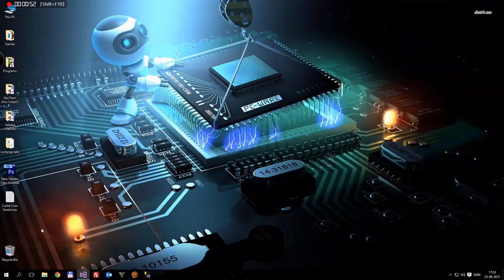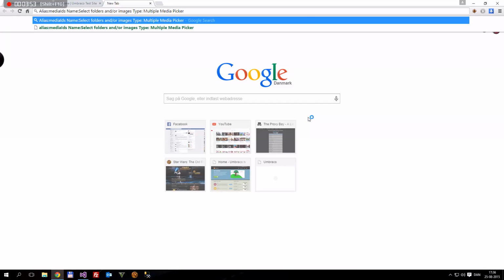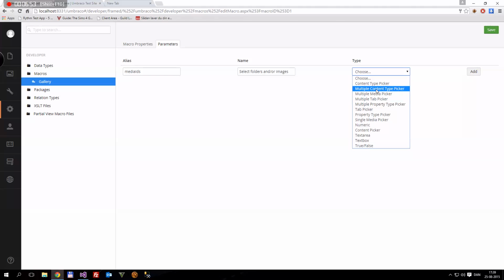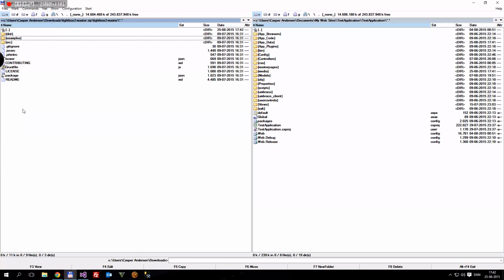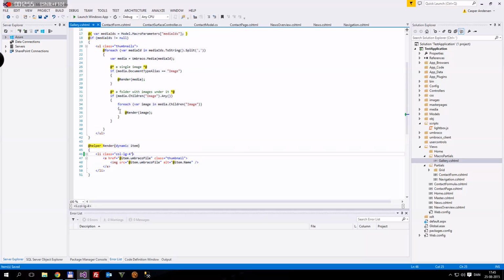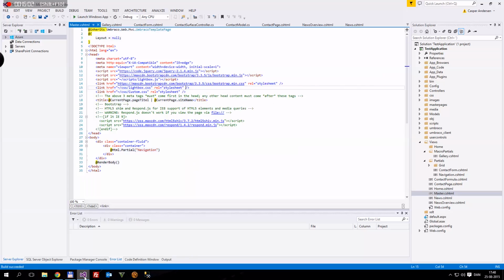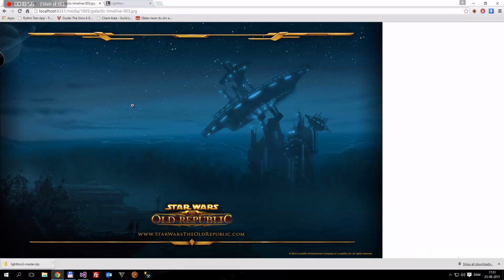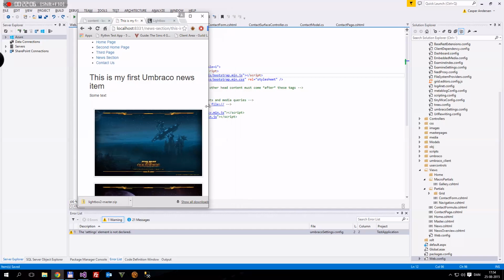Gallery - show your creative side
Learn how to create a simple yet very effective Gallery.